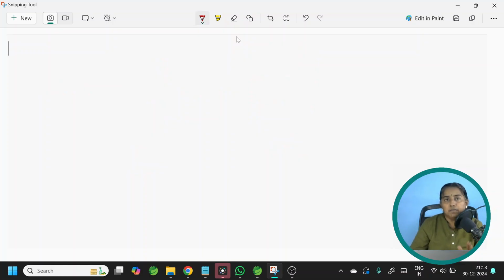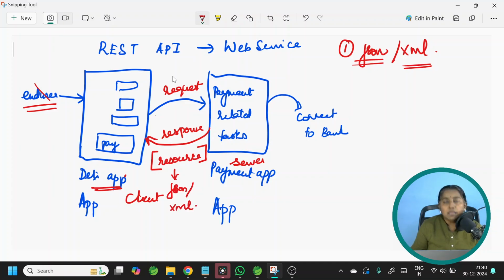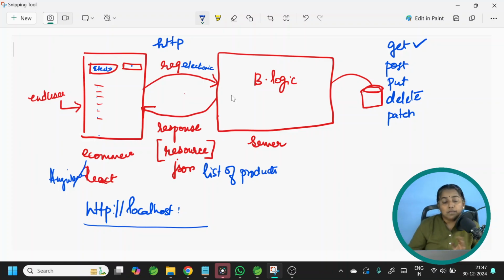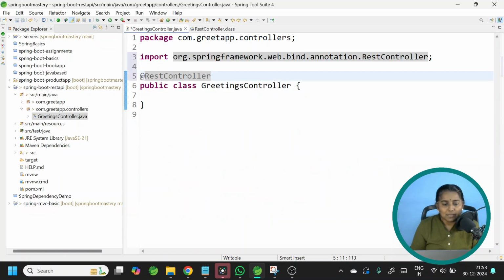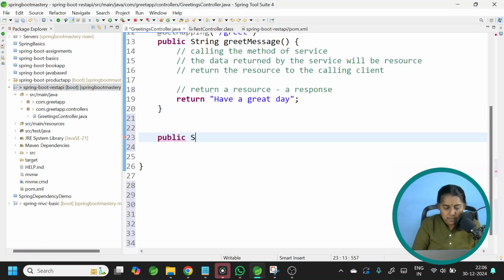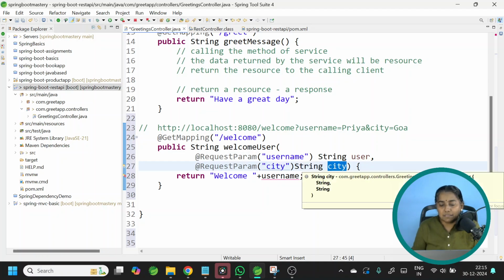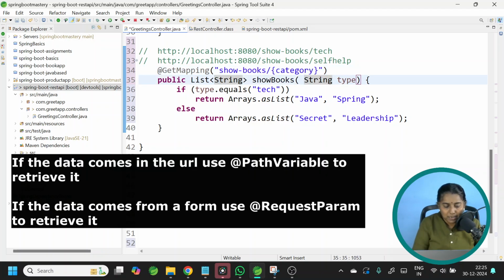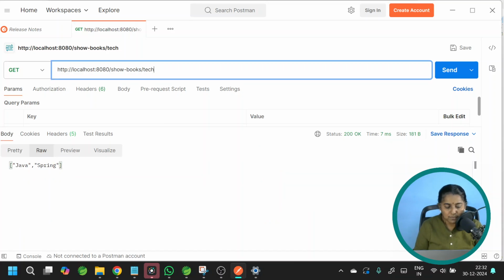Introduction to REST API & Create a REST API using Spring Boot | 15 days to Spring Boot Mastery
In Day-12s challenge we will get an
 * Introduction to REST API
* Create a REST API using Spring Boot